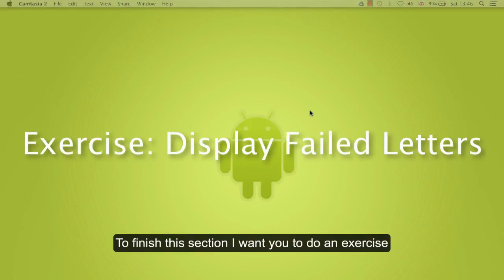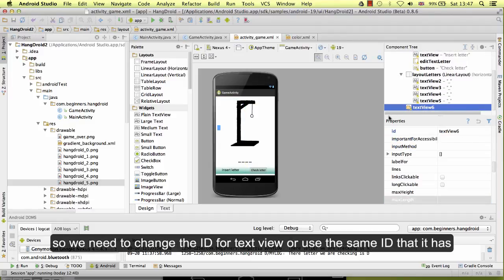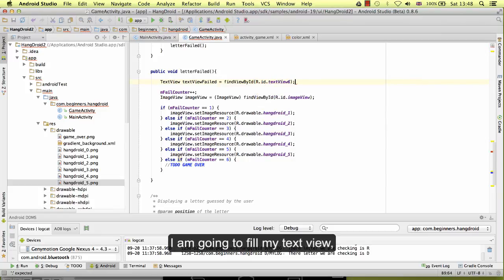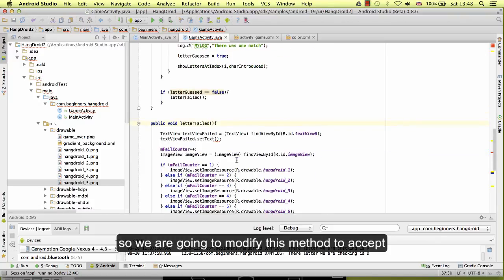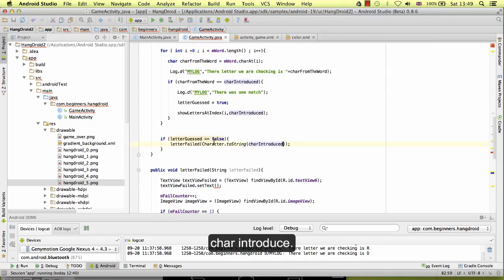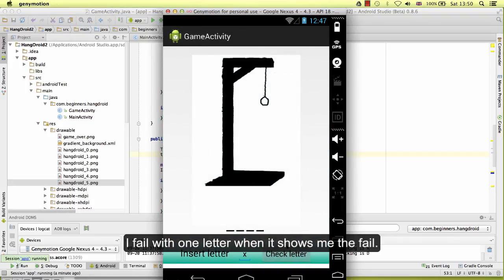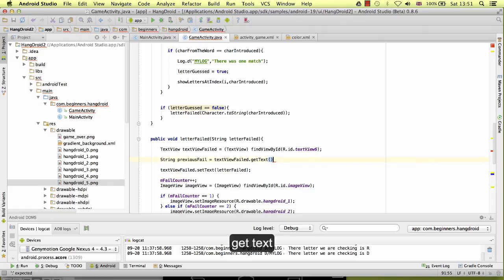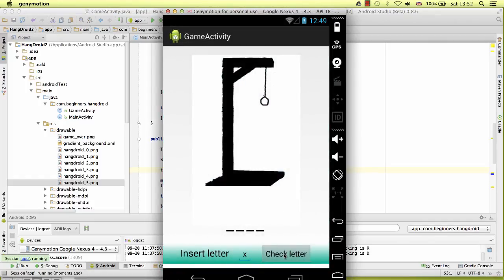Excercise Display failed letters Part 70